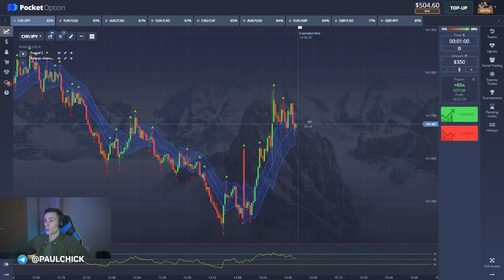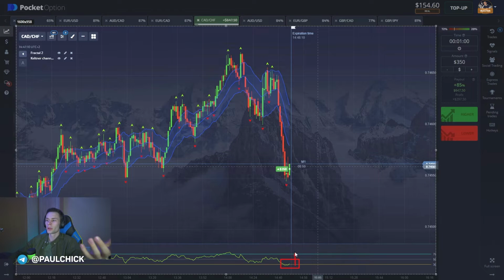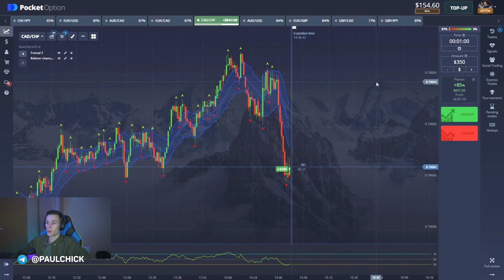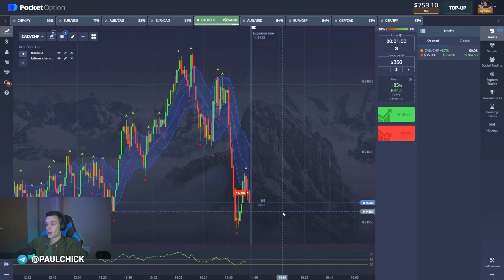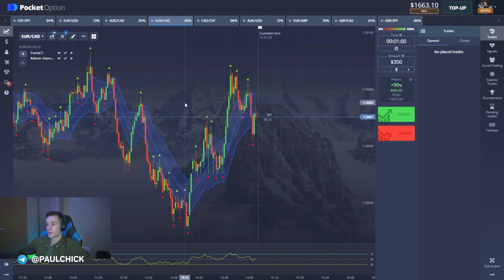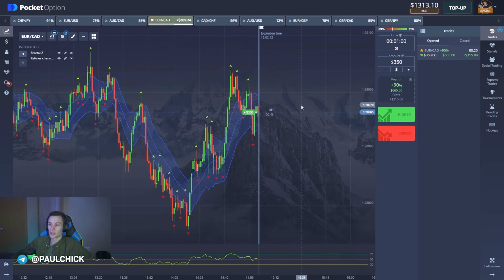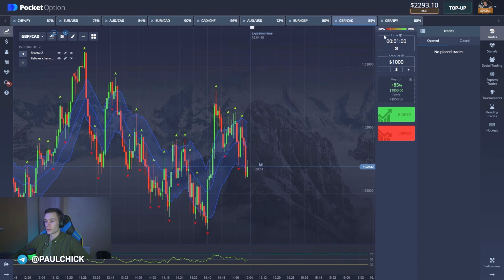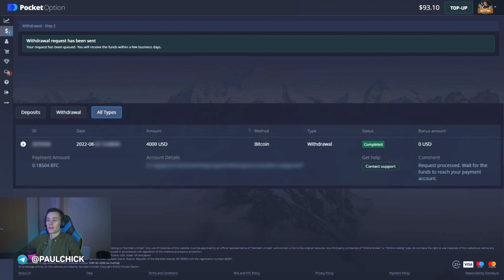1 MINUTE STRATEGY FOR BINARY OPTIONS - BIG PROFIT AND MINIMUM RISK / For Pocket Option and Quotex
⚠️THE LINK TO MY TELEGRAM AND PLATFORM IS IN THE PINNED COMMENT⬇️
🍀 New Personal POCKET OPTION Bonus Code:
CVjimg1M

On my YouTube channel where we speak about things like:
- binary trading
- pocket options

1 MINUTE STRATEGY FOR BINARY OPTIONS - BIG PROFIT AND MINIMUM RISK / For Pocket Option and Quotex - Top Strategy For Pocket Option Trading